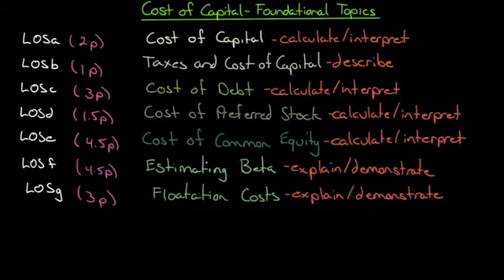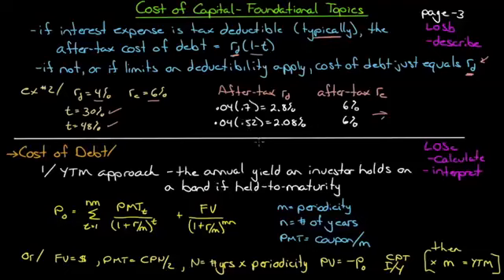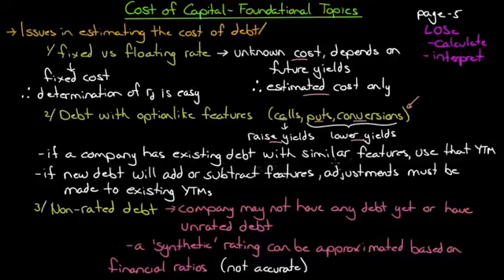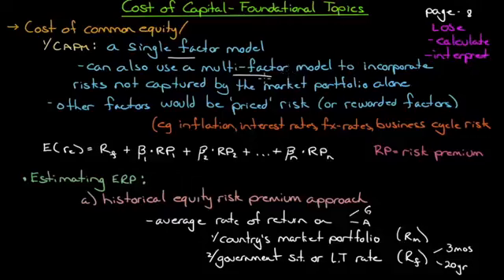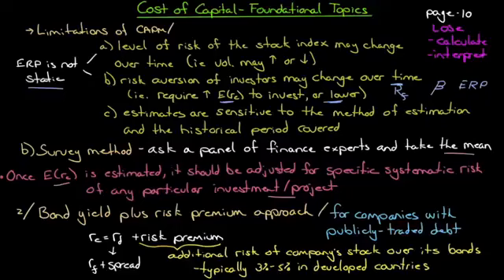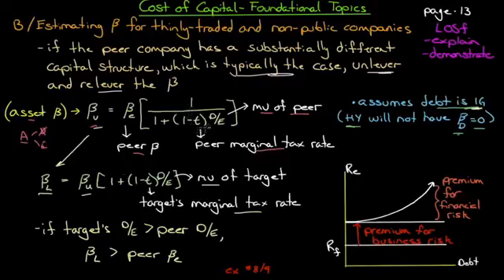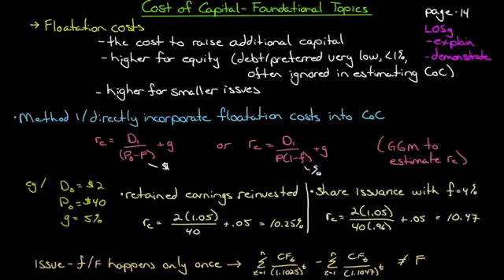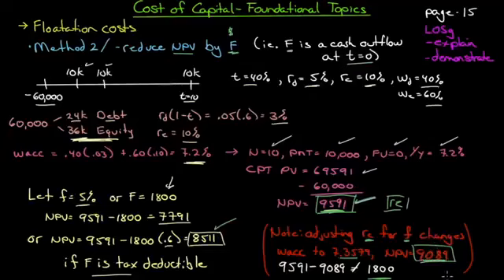COST OF CAPITAL FOUNDATIONAL TOPICS